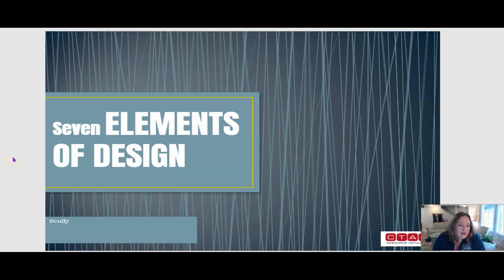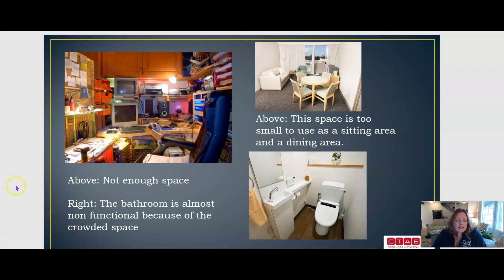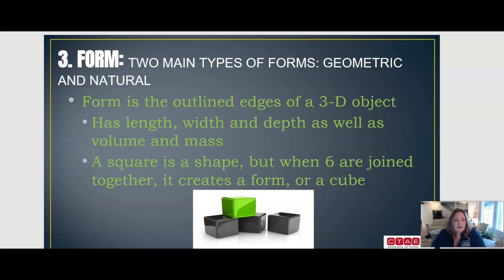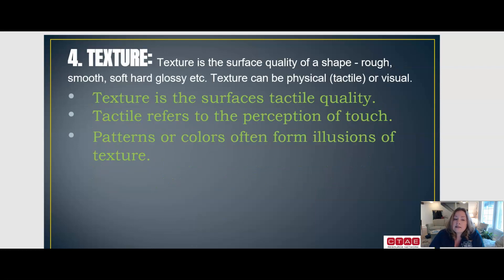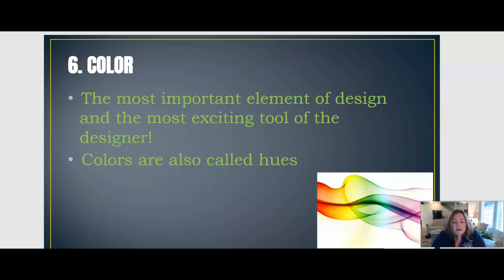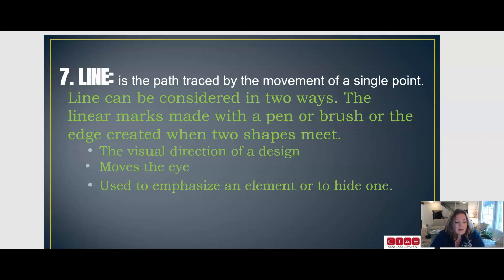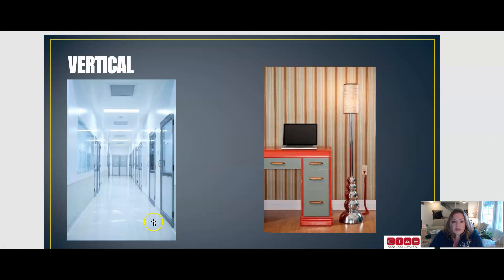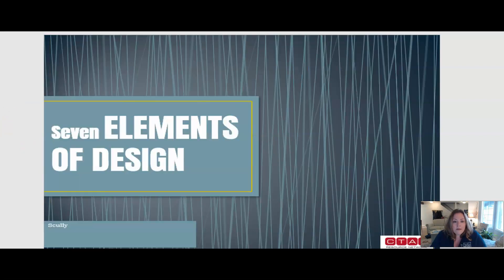Seven Elements of Design Lecture